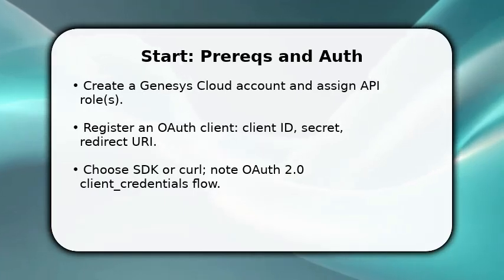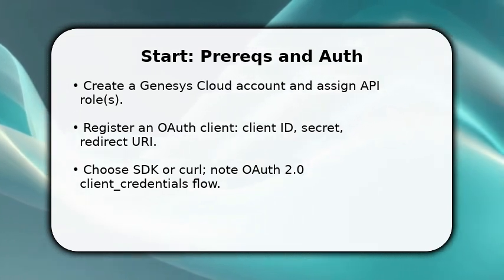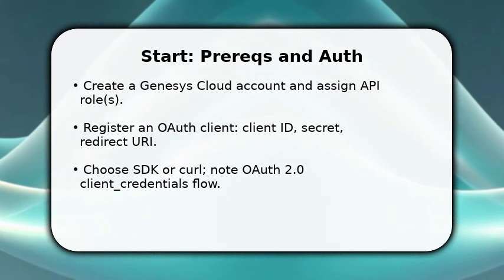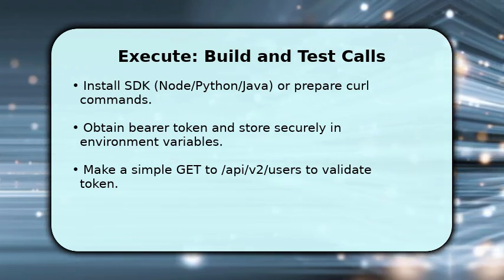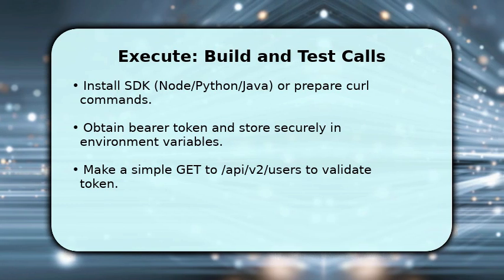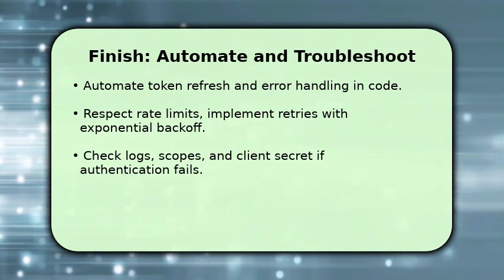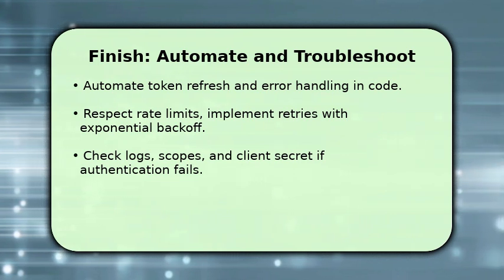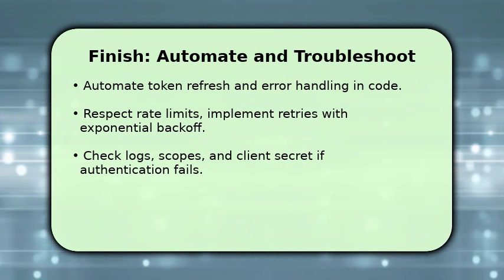How to Use Api in Genesys Cloud (easy Method)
How to Use Api in Genesys Cloud (easy Method) | 🔒 Surfshark VPN Deal — Stay private and secure. $1.99/mo + 3 Months Free ▸

Discover the straightforward approach to integrating APIs within Genesys Cloud for enhanced communication solutions. This video guides you through setting up API connections, ensthybrid integration with existing systems, and leveraging real-time data analytics.

Genesys Cloud, API Integration, Communications Solutions, System Syzygy, Real-Time Data Analytics